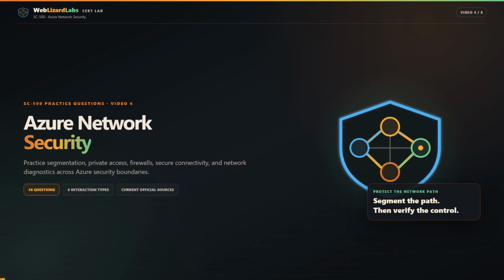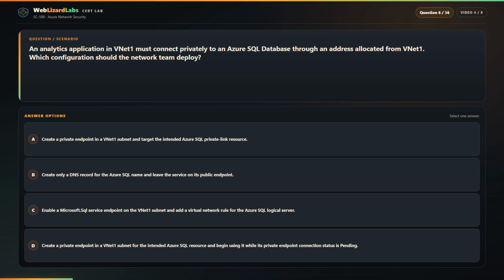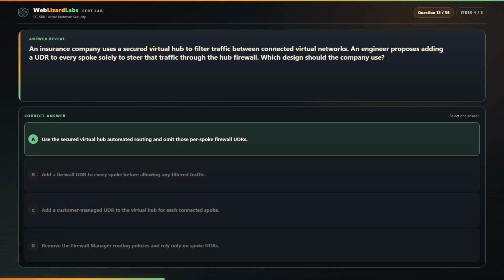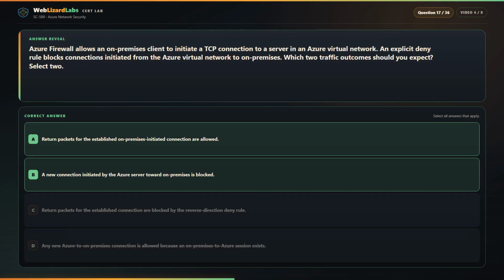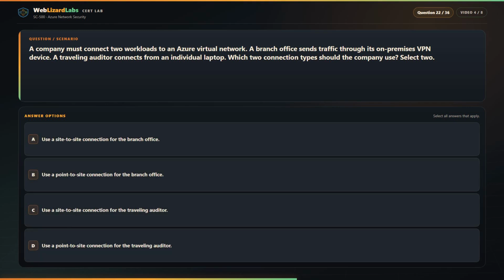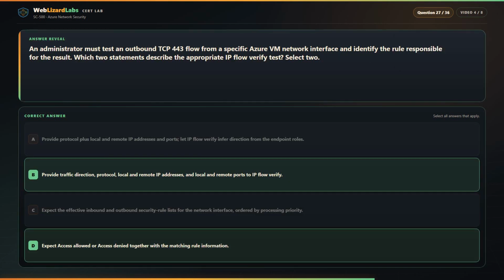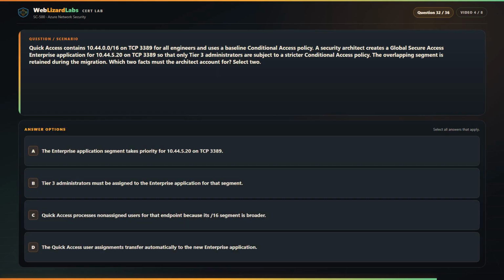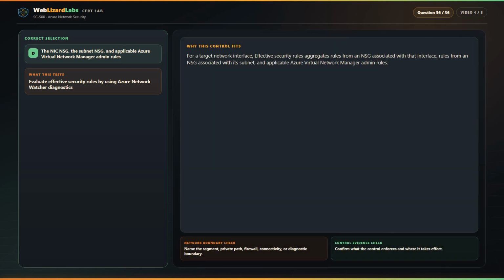SC-500 Practice Exam: 36 Azure Network Security Questions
SC-500 practice exam: 36 source-backed questions on NSGs, Virtual WAN, Private Link, Azure Firewall, VPNs, and Network Watcher—with explanations.

Coverage includes network security groups, application security groups, Azure Virtual Network Manager, Azure Virtual WAN, VPNs, Microsoft Entra Private Access, private endpoints, Private Link services, Azure Firewall, and Network Watcher diagnostics.

How it works:
• Hear each complete scenario and every answer choice.
• Lock in your answer during a true three-second silent countdown.
• Watch the answer resolve in place, then review the decisive reasoning.
• Pause whenever you want additional thinking time.

This is Video 4 of the eight-video SC-500 Practice Questions series.

CHAPTERS
00:00 SC-500 Azure Network Security
00:26 How the Practice Session Works
00:49 Q01: Managing NSGs with Built-In Azure Roles
01:38 Q02: Deploying Virtual Network Manager Security Rules
03:03 Q03: Secured Hubs in Azure Virtual WAN
04:24 Q04: Custom IPsec/IKE Policy Parameters
05:49 Q05: Microsoft Entra Private Access Connector Groups
07:36 Q06: Azure SQL Private Endpoint Design
09:05 Q07: Private Link Service Load Balancer Requirements
10:13 Q08: Azure Firewall Premium TLS Inspection
11:35 Q09: Effective Security Rules in Network Watcher
12:49 Q10: Stateful NSG Return Traffic
14:27 Q11: Virtual Network Manager Allow Actions
15:24 Q12: Secured Virtual Hub Routing Intent
16:36 Q13: Site-to-Site VPN Policy Compatibility
18:10 Q14: Quick Access and Per-App Private Access
19:49 Q15: Manual Private Endpoint Approval
21:01 Q16: Private Link Service NAT and Frontend IPs
23:05 Q17: Azure Firewall Stateful Connections
24:34 Q18: IP Flow Verify for Scale Sets
26:06 Q19: Application Security Group Support Rules
28:28 Q20: Security Admin Rule Action Matching
30:13 Q21: Upgrading to a Secured Virtual WAN Hub
32:05 Q22: Site-to-Site and Point-to-Site VPNs
33:18 Q23: Private Access Connector Placement
34:47 Q24: Private Endpoint DNS Resolution
36:01 Q25: Private Link Service Source NAT
37:20 Q26: Azure Firewall Rule Collection Priority
38:57 Q27: IP Flow Verify Inputs and Results
40:39 Q28: NSG Rule Evaluation Order
43:20 Q29: Regional Security Admin Configuration Limits
45:05 Q30: Virtual WAN Branch-to-Branch Inspection
46:17 Q31: Microsoft Entra Point-to-Site VPN Constraints
47:40 Q32: Overlapping Private Access Segments
49:49 Q33: Storage Private Endpoint Subresources
51:10 Q34: Private Link Service Proxy Protocol
52:48 Q35: Azure Firewall Policy Evaluation Order
55:00 Q36: Aggregated Effective Security Rule Sources
56:16 Results and Next Steps

These are original learning questions based on public Microsoft documentation. They are not copied, recalled, or reconstructed Microsoft exam questions. Certification objectives and product behavior can change; verify current Microsoft guidance before your exam.